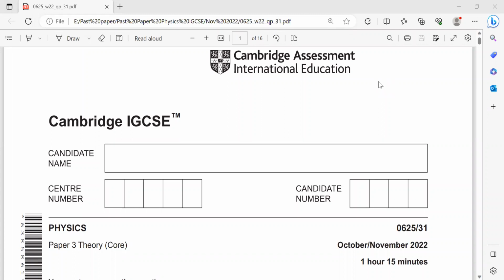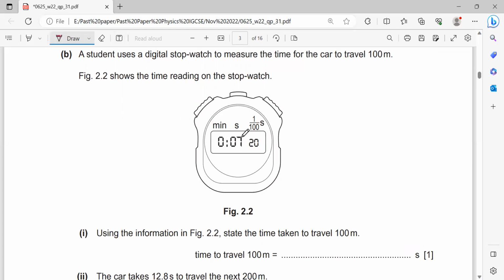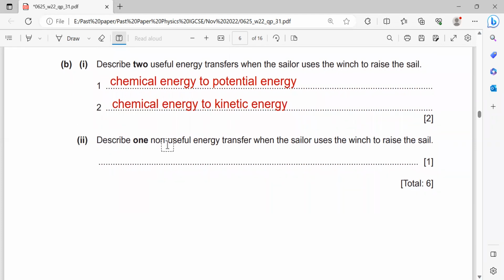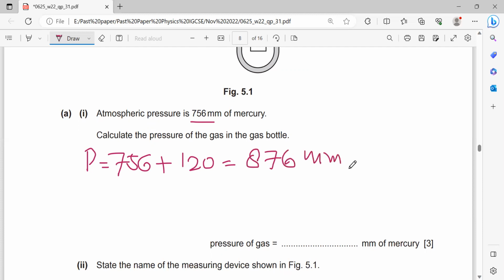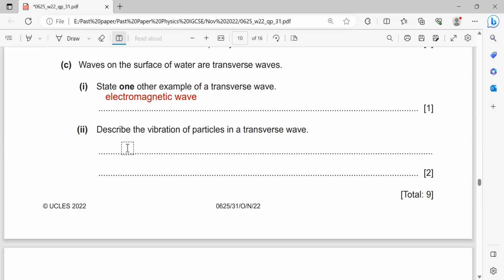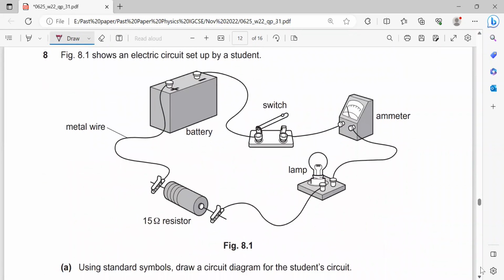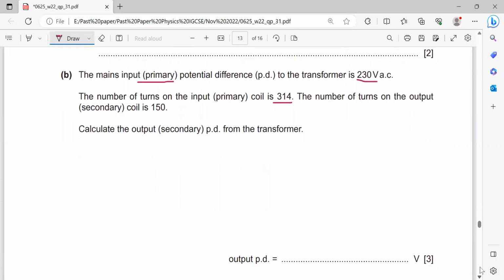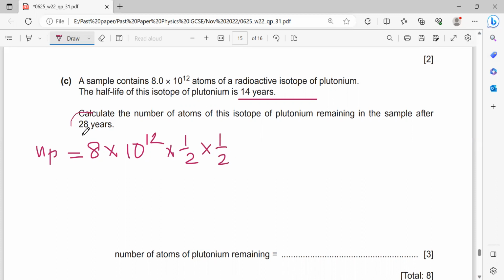Physics IGCSE Past Paper November 2022 Paper 3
Solution of Physics past paper. Oct-Nov 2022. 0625/31